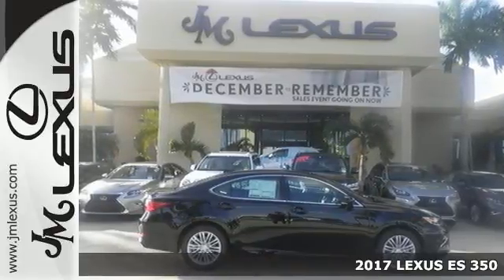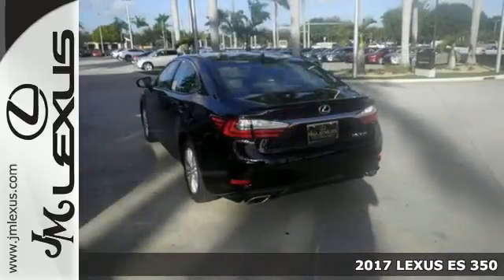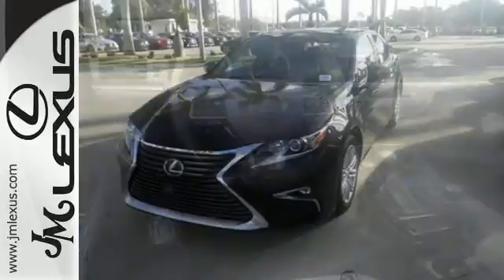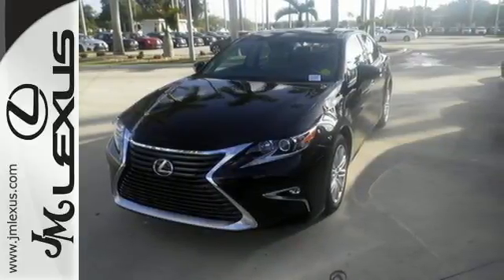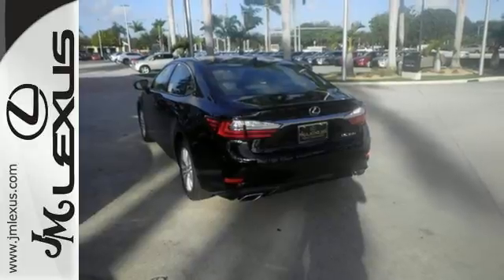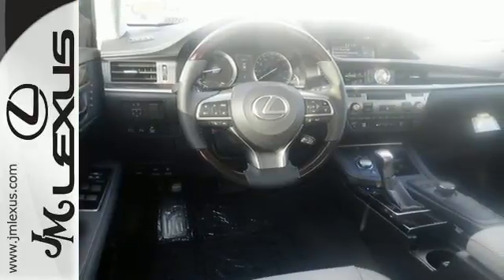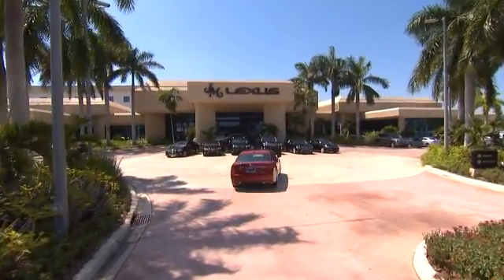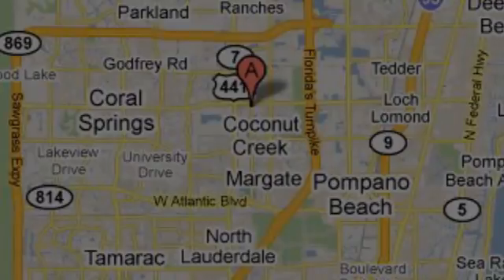New 2017 LEXUS ES 350 Margate FL Fort Lauderdale, FL #701600 - SOLD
Year: 2017
Make: LEXUS
Model: ES 350
Engine: 3.5L V6
Transmission: Automatic 6-Speed
Color: Obsidian
Interior: Stratus Gray leather with Linear Dark Mocha wood t
Stock #: 701600
VIN: 58ABK1GG3HU045051
You are currently viewing a new 2017 LEXUS ES 350 with JM Lexus The #1 Volume Lexus Dealer Since 1992! Thank you for your interest. We look forward to working with you. Stock #: 701600 Exterior: Obsidian Interior: Stratus Gray leather with Linear Dark Mocha wood t Trim: JM Lexus 5350 West Sample Rd Margate FL 33073

Address:
5350 W Sample Rd